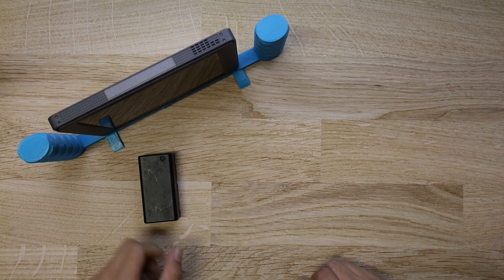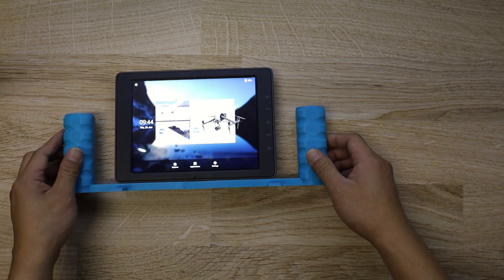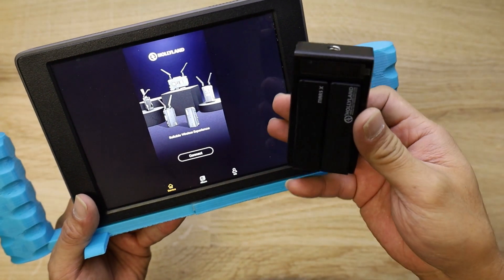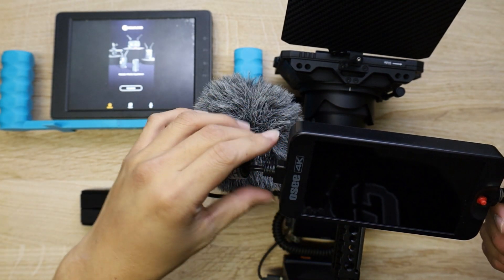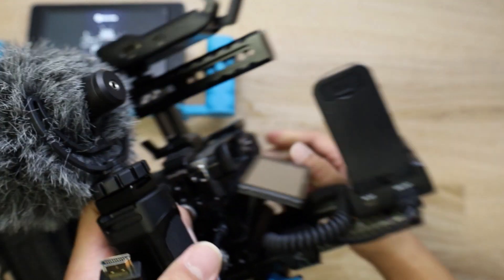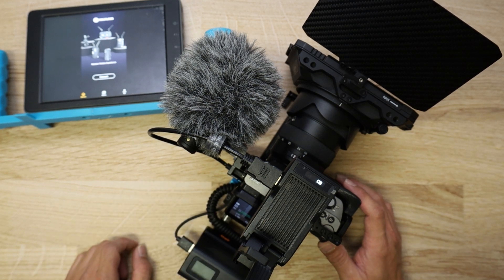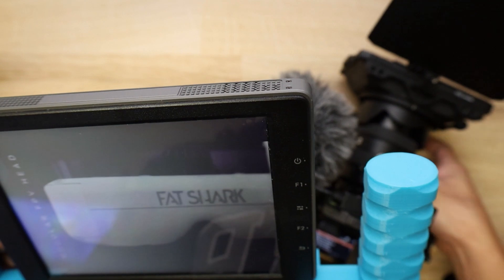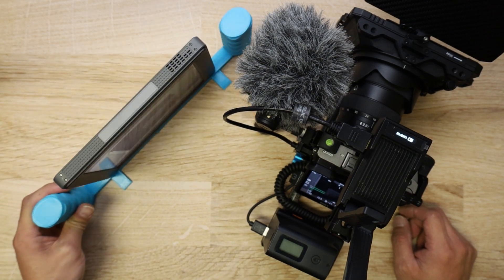How to use the DJI Crystalsky as an external monitor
Bring those crystalsky monitors out and use them as external monitors with this hack!